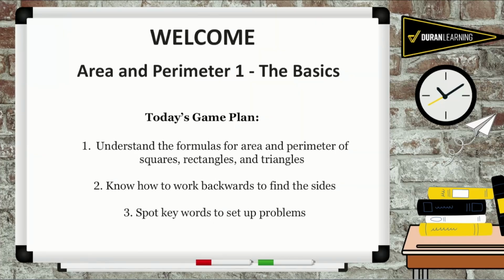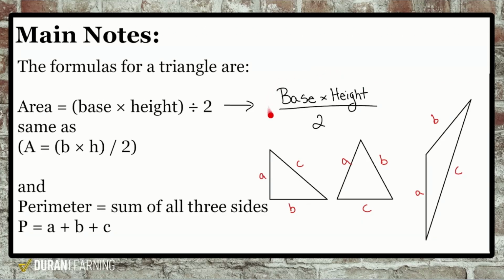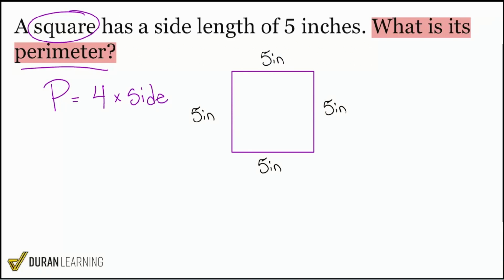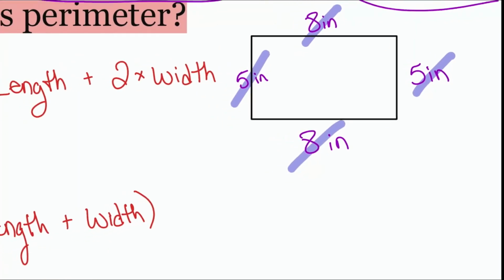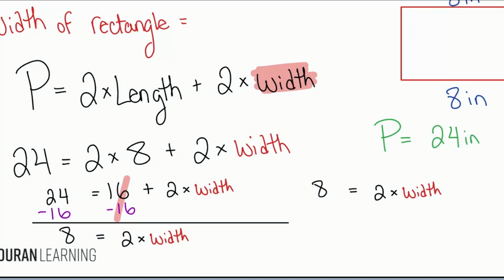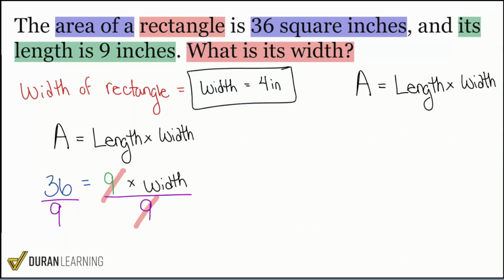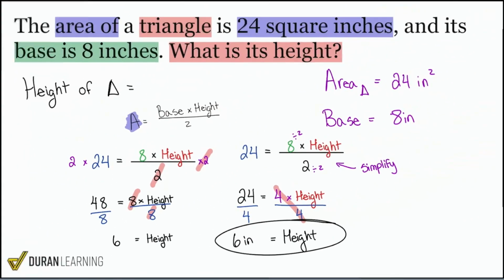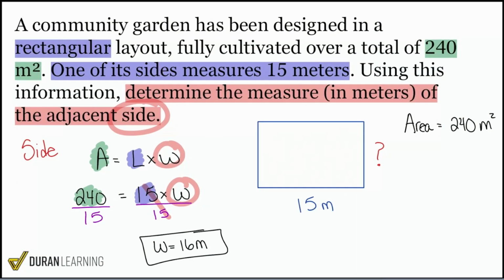ASVAB Arithmetic Reasoning: Area & Perimeter Formulas Made Easy!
Master the basics of area and perimeter calculations for squares, rectangles, and triangles! This comprehensive ASVAB Arithmetic Reasoning tutorial breaks down geometric formulas step-by-step, helping you solve problems with confidence.

Key Topics:

Square area and perimeter formulas

Rectangle area and perimeter calculations [45:08]

Triangle area and height problems

Working backwards in geometric equations [01:01:35]

00:00:00 Introduction
00:13:15 Practice 01
00:20:07 Practice 02
00:22:44 Practice 03
00:29:36 Practice 04
00:36:55 Practice 05
00:47:55 Practice 06
00:50:40 Practice 07
00:55:20 Practice 08
00:57:50 Practice 09
01:07:03 Practice 10
01:10:09 Practice 11